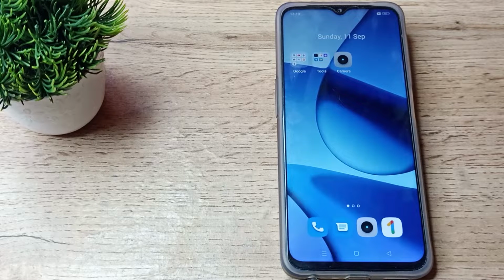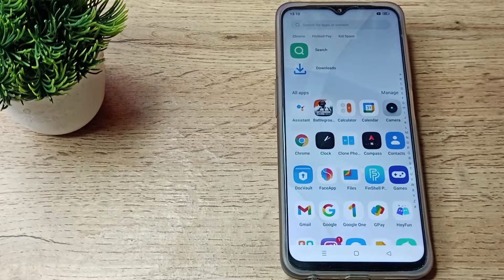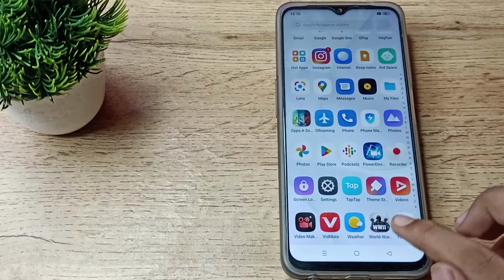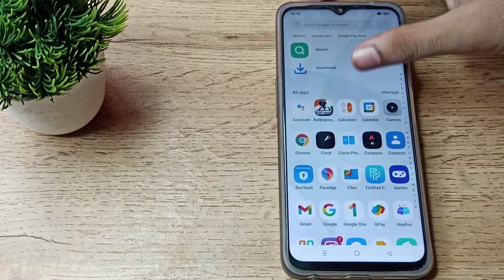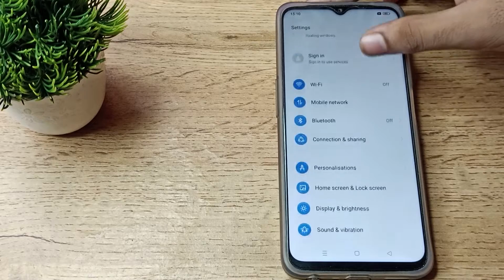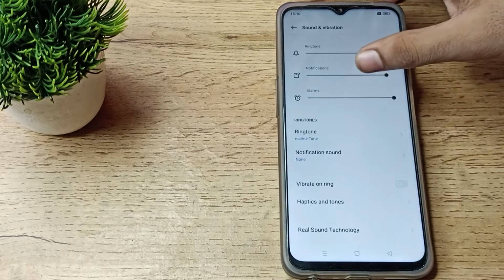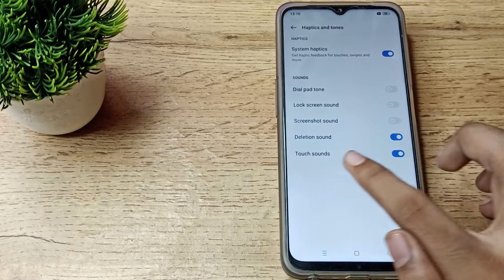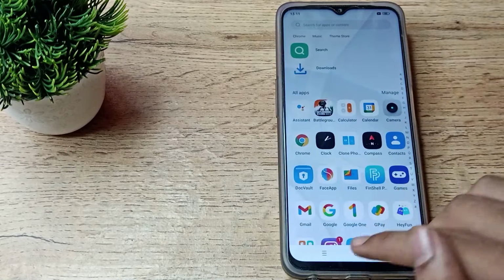How to off Touch sound in realme c33 phone, sound and vibration setting